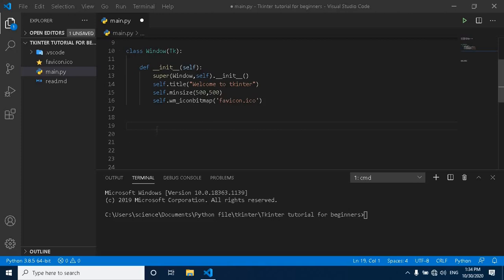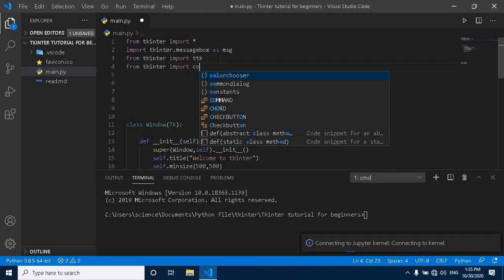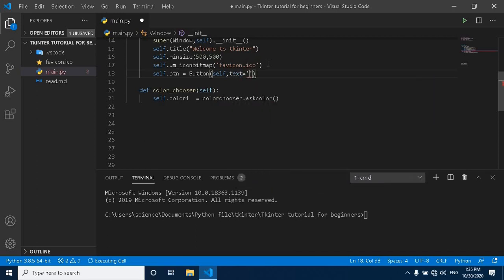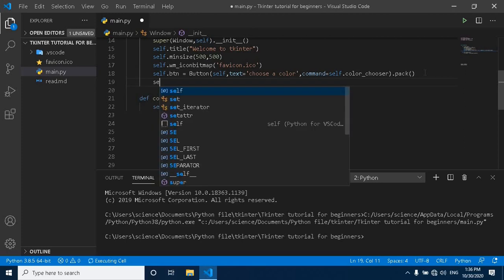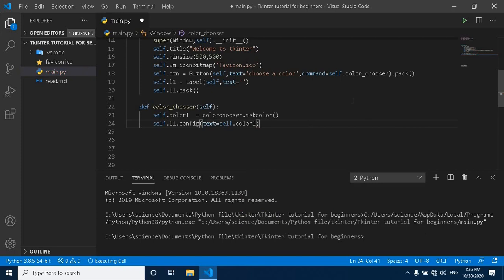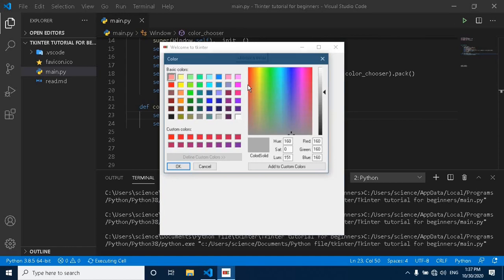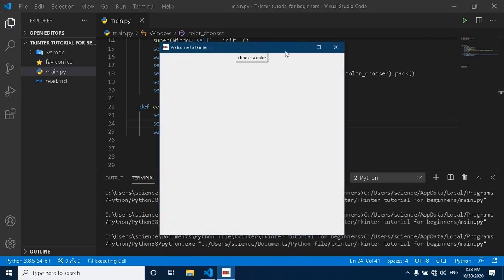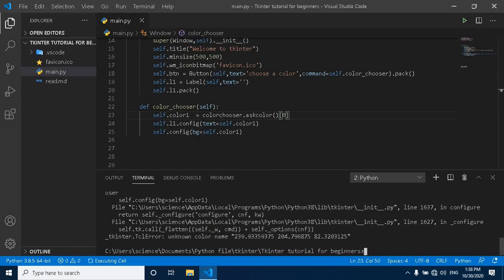Creating Color Chooser with Tkinter and Python || part-18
In this video, I'll show how you can create Color Chooser with Tkinter and Python.

Happy coding